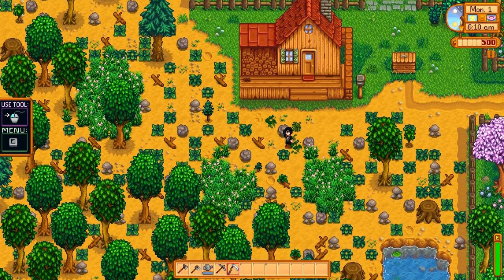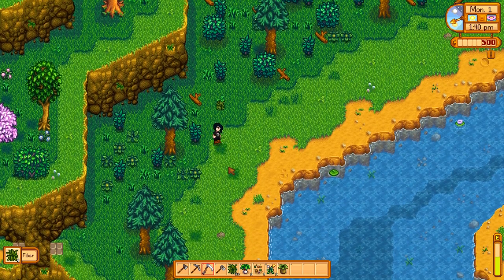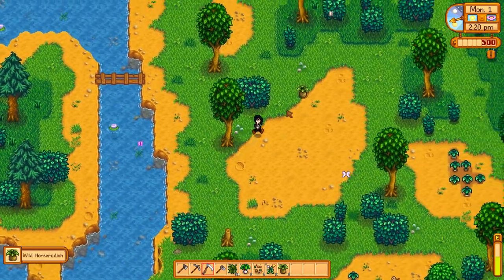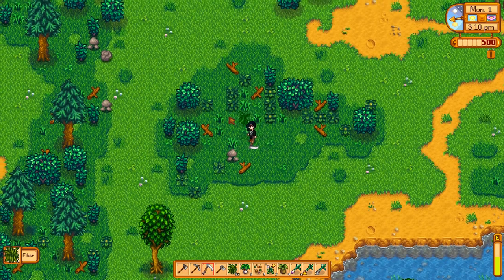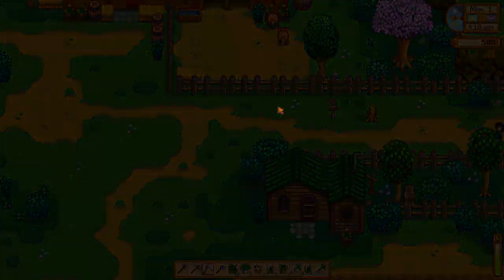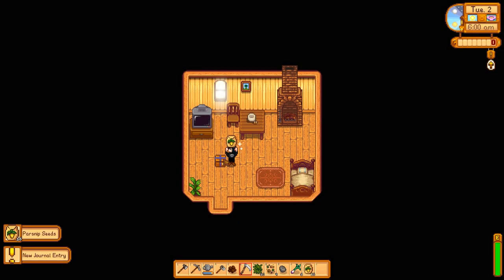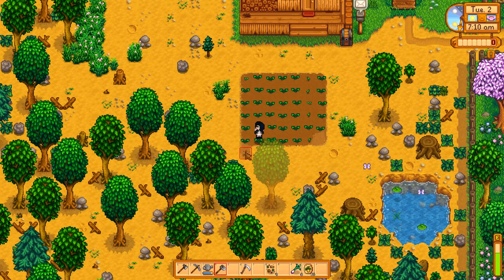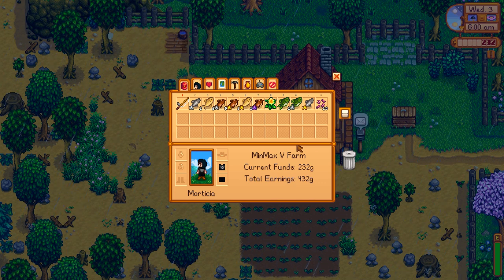Stardew Valley Min/Max Guide FULL YEAR 1 Spring to Spring UNCUT with Commentary | Part 01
Stardew Valley is an open-ended country life RPG. That may sound boring but it is quite the opposite. We have inherited our grandfather's old farm plot in Stardew Valley and it's up to us to make something of ourselves! We'll take on tasks such as farming(of course!), fishing, cooking, exploring, and meeting the other residents of Stardew Valley along the way.

Armed with hand-me-down tools and a few coins, you set out to begin your new life. Can you learn to live off the land and turn these overgrown fields into a thriving home? It won’t be easy. Ever since Joja Corporation came to town, the old ways of life have all but disappeared. The community center, once the town’s most vibrant hub of activity, now lies in shambles. But the valley seems full of opportunity. With a little dedication, you might just be the one to restore Stardew Valley to greatness.